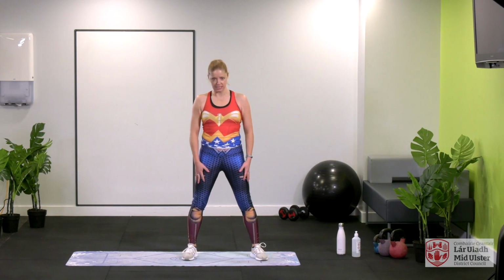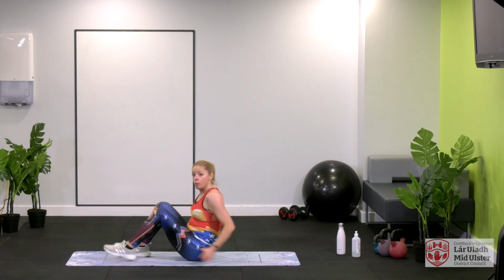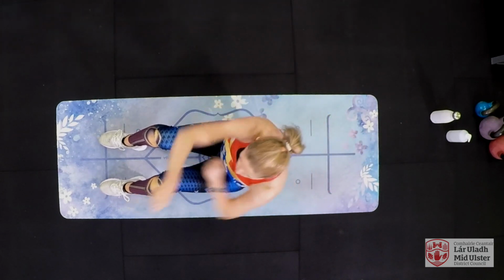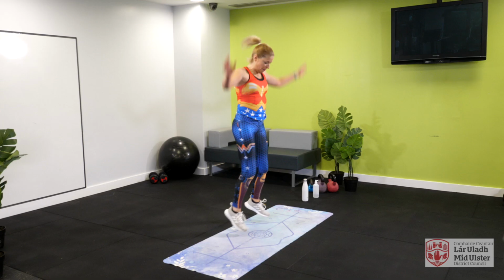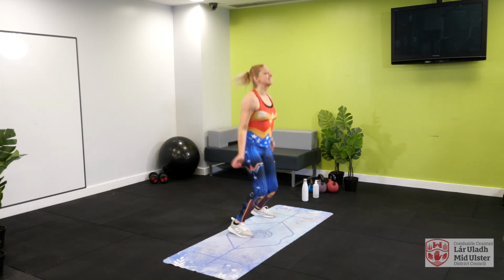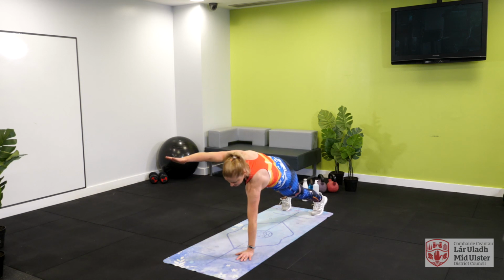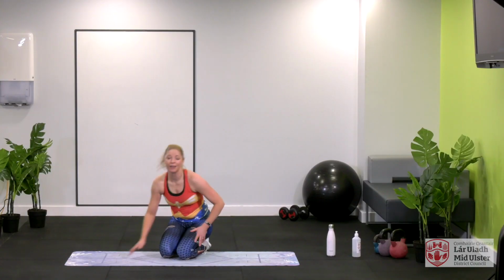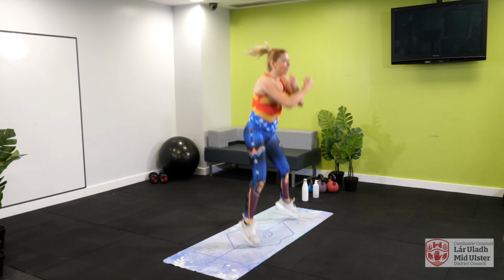Family Superhero Workout with Jill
Need to burn off some Half-Term energy with the kids? Super(fit) Hero Jill is to the rescue with a 15 minute session that will get the whole family moving.

Remember to click save on this class so you can come back to workout with us anytime, and why not tag a friend who you think might enjoy the class too! Our home workouts playlist has lots for you to try out!